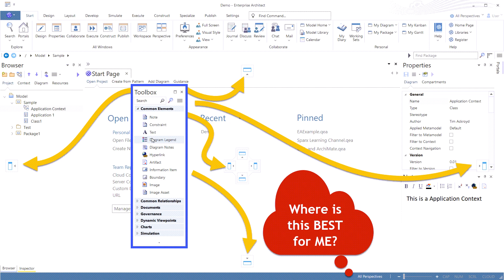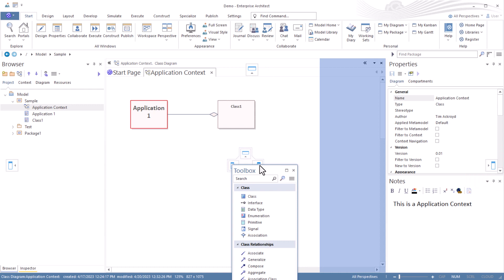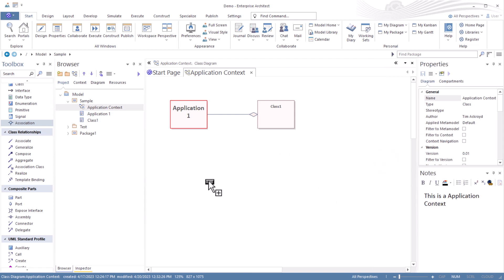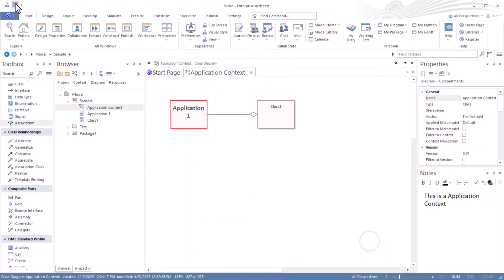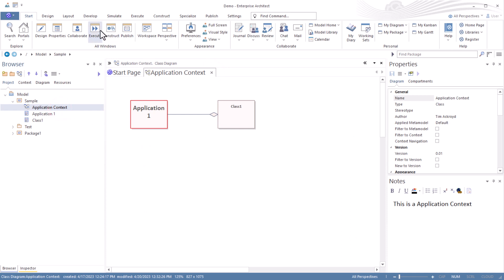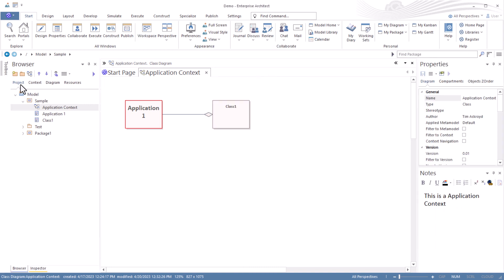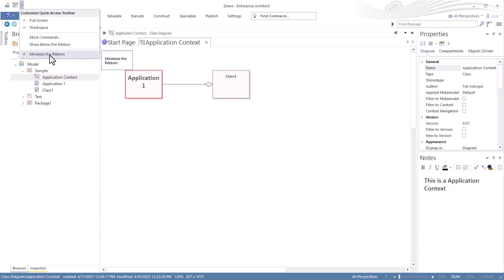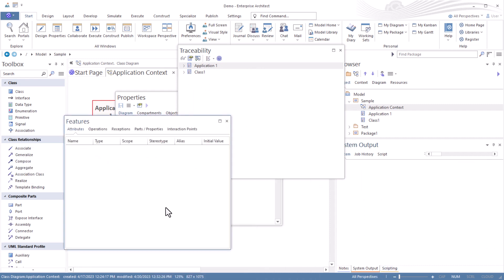Sparx EA Customizing Default Workspace (e6)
NOTE: Using Sparx v16.1 in this demo.
After understanding the Default Layout and Tooling, we will start customizing our Sparx Enterprise Architect (EA) workspace. In this session we will add a Toolbox and save our Customer Workspace Layout.

Chapters

00:00 - Intro
00:30 - Add Toolbox
01:19 - Moving Windows
03:30 - Custom Workspace
04:51 - Create New Workspace
06:01 - Test Load Custom Workspace
07:06 - Change Custom Workspace
09:02 - Created Another Custom Workspace
10:38 - Recap